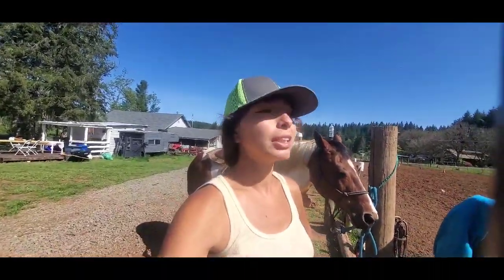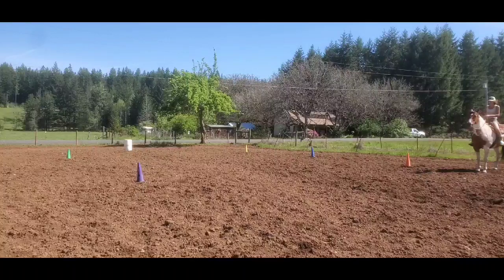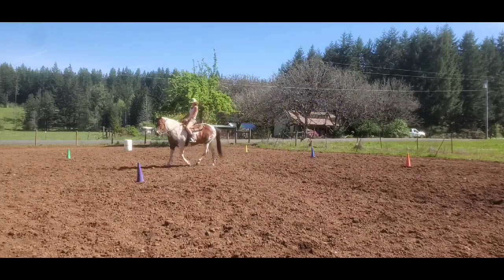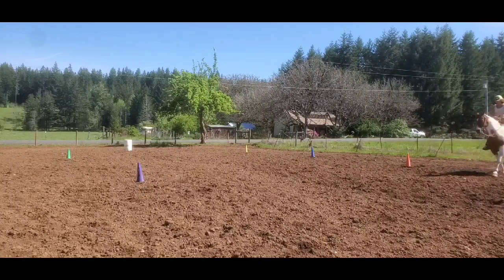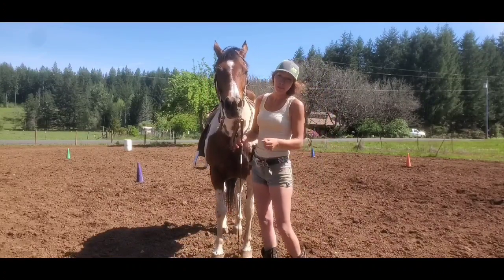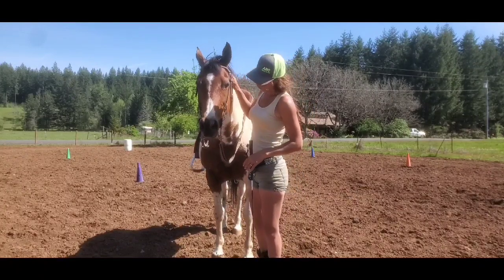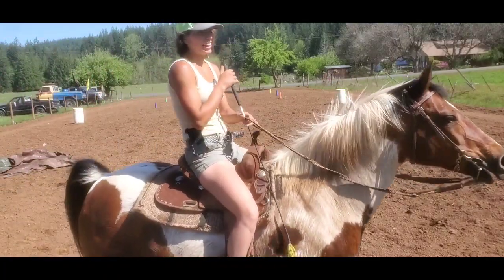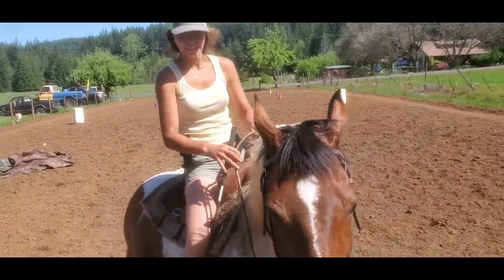Conditioning a horse after leg injury - Ida May day 11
Ida May day 1, she is really starting to break at the poll walk, trot and give in to pressure. She's moving off my leg when asked and not leaning as much. Also, we been working around the barrels. You can start to see her collect and lopes smoothly. There's still times where she fights and eventually gives in. As we're loping I can hear her breathing more at ease, because she's getting conditioned and in shape.